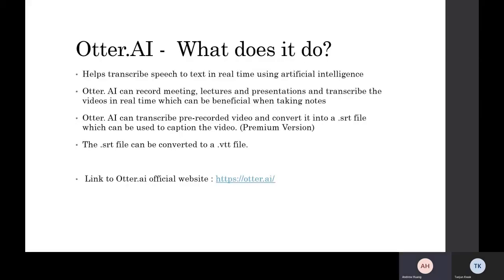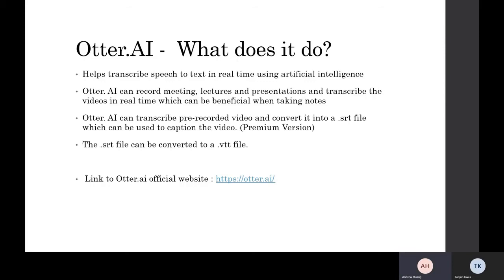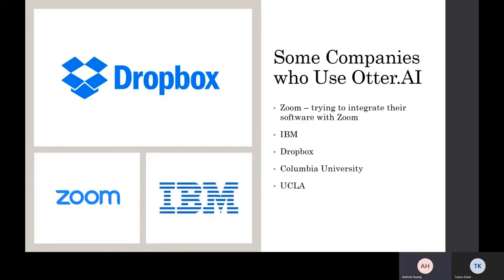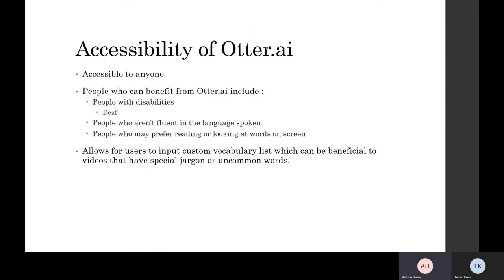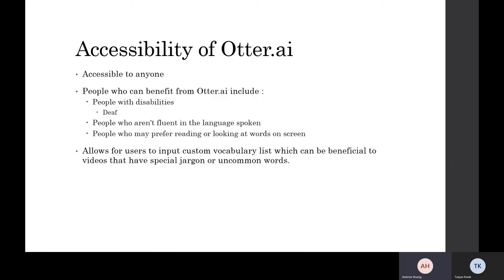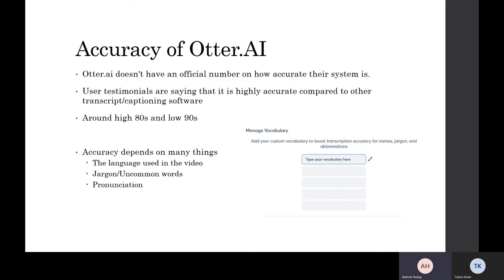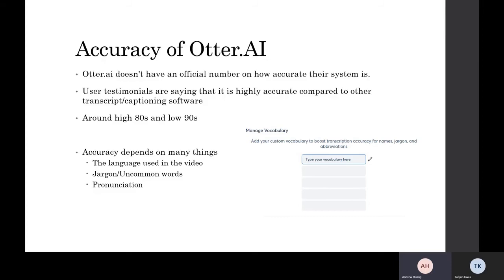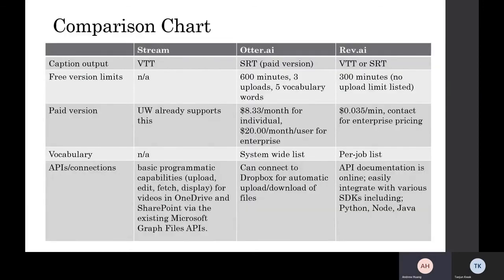CEL System: EdTech - Otter.ai: Speech Transcription, TJ Kwak, Andrew Huang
This video will review the tool "Otter.ai" which is a transcribing tool that helps transcribe text to speech in a matter of seconds. We will also be talking about how this tool can help caption videos and compare Otter.ai to other transcribing tools that are out in the market